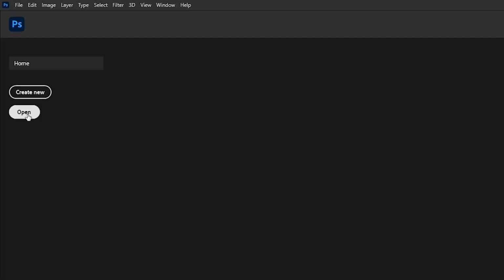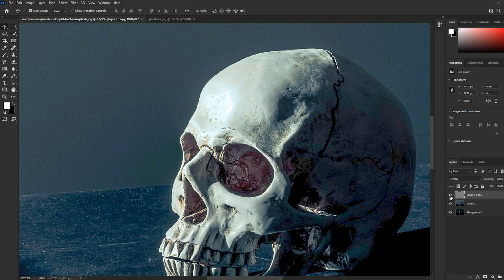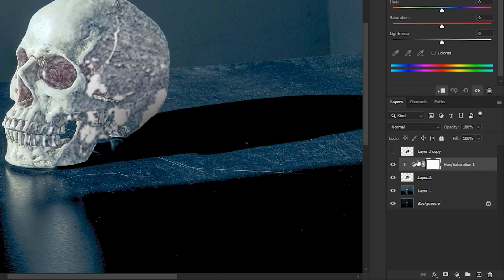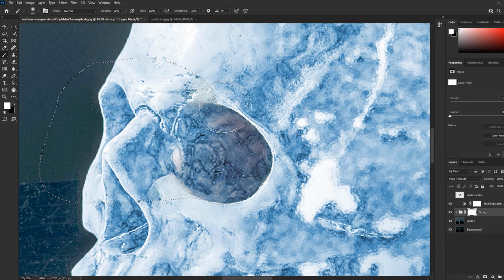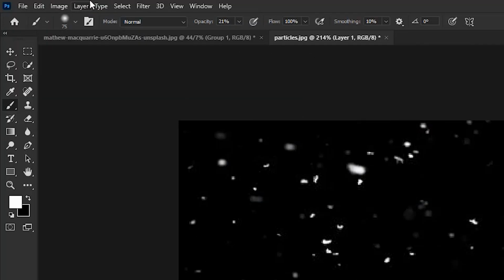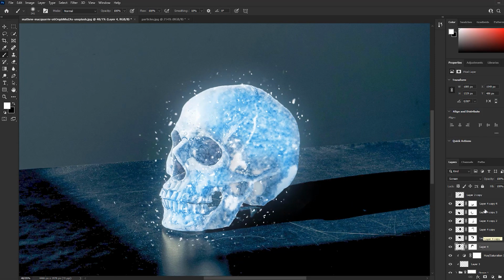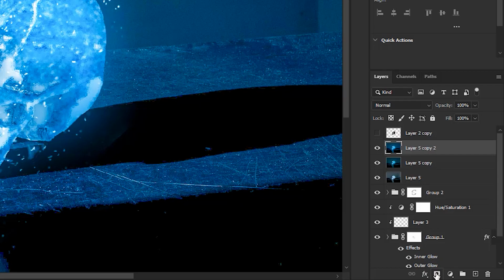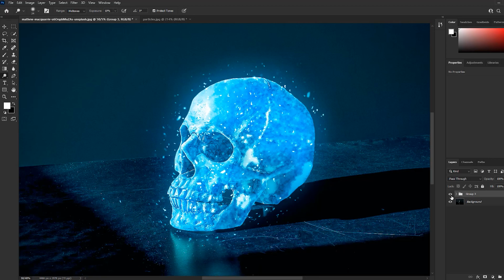Frost effect - Photoshop tutorial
Frost effect is Ctrl+g's first video, publishing on youtube
it's just the beginning we will soon publish more and more videos to help graphic designers. please comment down your feedbacks, we also have an Instagram page that you can follow and if you make your projects learning from us, then we'll really happy to see you tagging us on your projects.

Timecodes:
00:00 - Intro
00:41 - opening footages
01:29 - fixing light and quality
03:15 - selecting the skull
04:00 - apply filters
06:48 - shading and shining
10:03 - adding particles
12:54 - final color correction
17:30 - the result